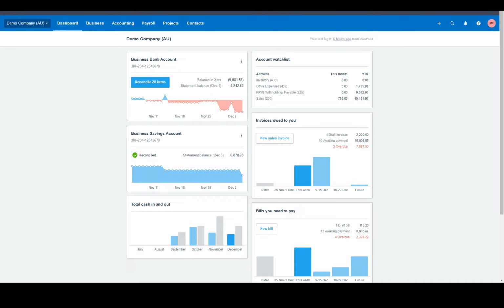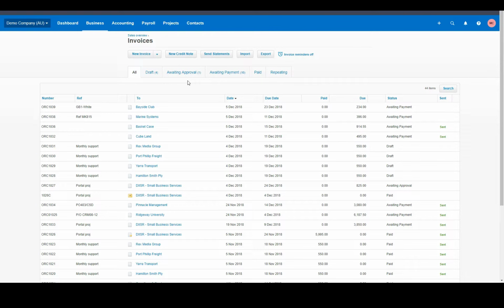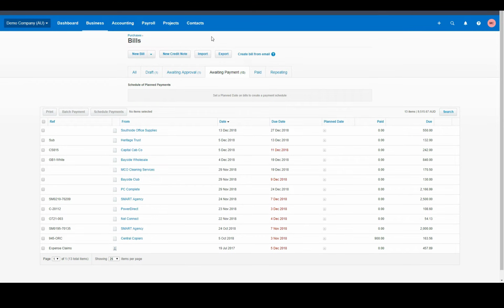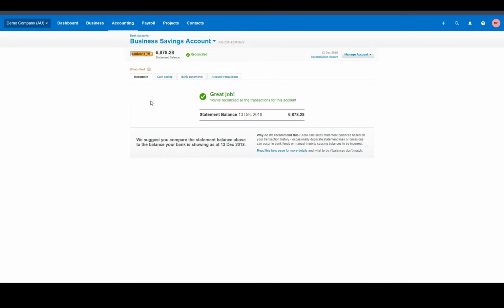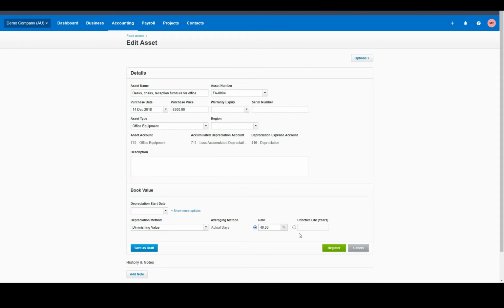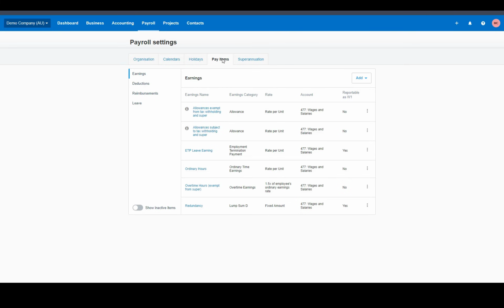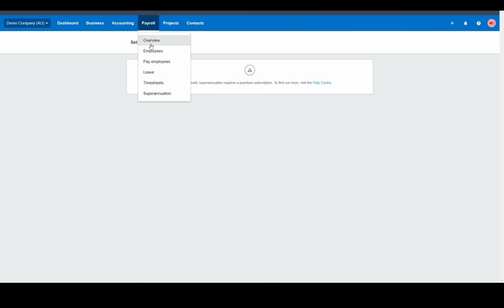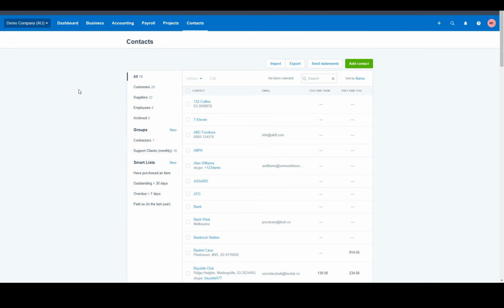Xero Accounting Software Overview - Free Xero Training Video Review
In today's video, we're diving into the world of Xero, an innovative cloud-based bookkeeping software designed to simplify your bookkeeping.

Whether you're a small business owner, a freelancer, or an accountant, Xero offers a range of features to help you keep your finances in check. We'll also explore why Xero might be the perfect choice for your business and how it can save you time and money while providing peace of mind.

⌚ TIMESTAMPS
00:00 Xero Accounting Software Overview - Free Xero Training Video Review
00:47 Tour of Xero's Menus
07:36 Invoices (Sales)
17:21 Bills (Purchases)
26:17 Expense claims
28:47 Products and Services (Inventory)
31:33 Bank Accounts
41:42 Reporting
43:15 Advanced Accounting Section
54:13 Payroll
1:13:25 Contacts